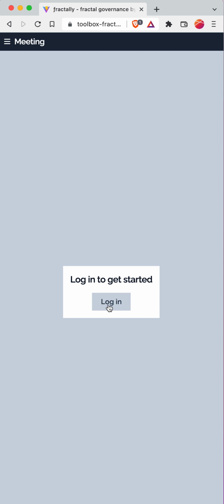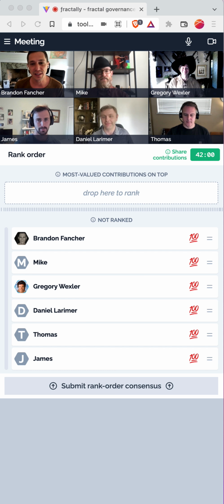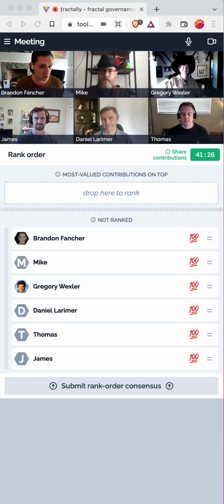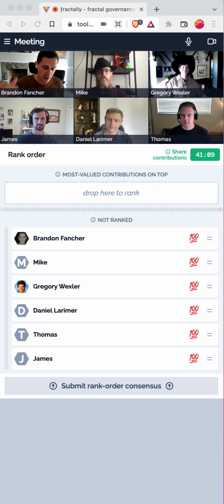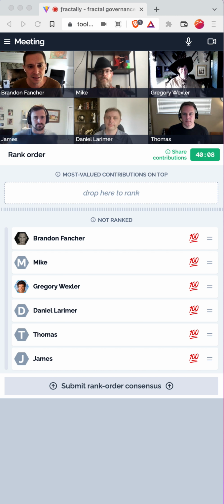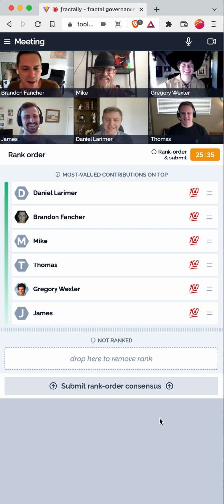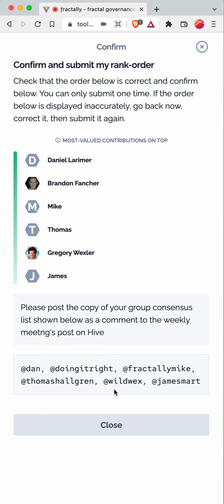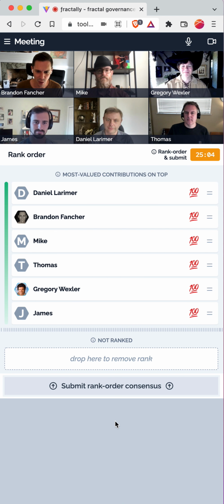ƒractally Consensus Proof Of Concept Demo 2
Fractally team uses their latest User Interface to reach a consensus on what book made the biggest impact. The topic discussed is less important than the demonstration of the interface and how it is used to reach consensus.